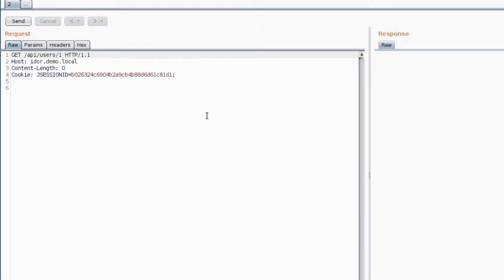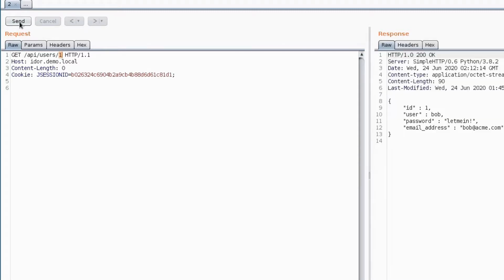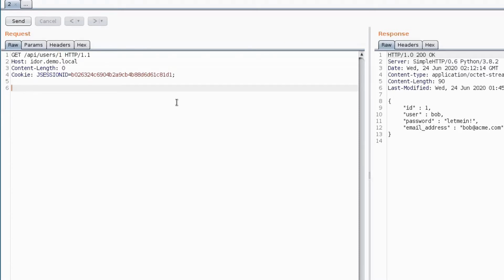IDOR Vulnerabilities In Web Applications Video - KLC Consulting Episode #003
IDOR Vulnerabilities.  There’s a good chance they’re alive and well in your web applications.  In this 10 minute video we explain what they are and why they’re so prevalent - and give a demonstration of how easy it is for hackers to exploit them.  And we offer guidance on how to find and resolve them.